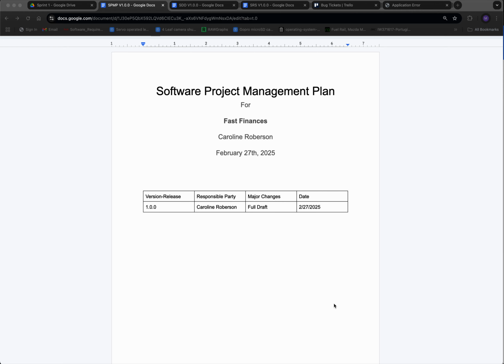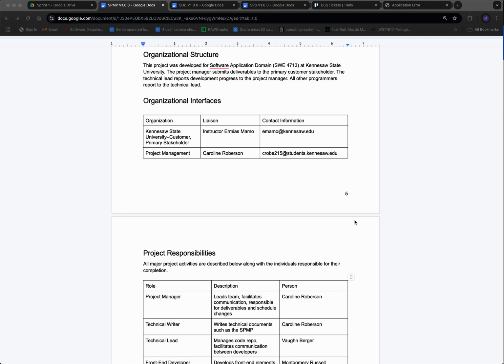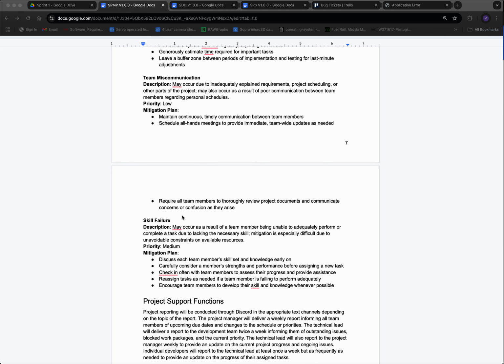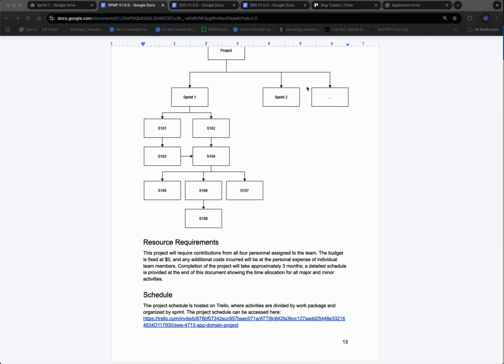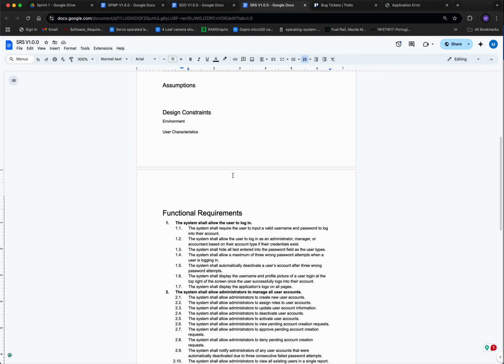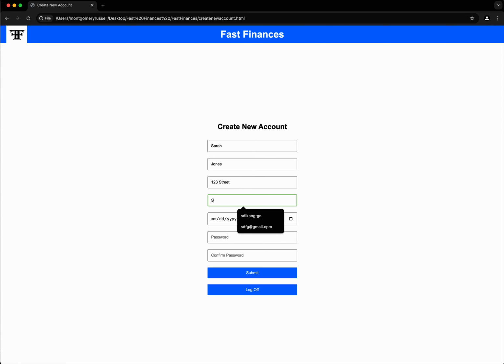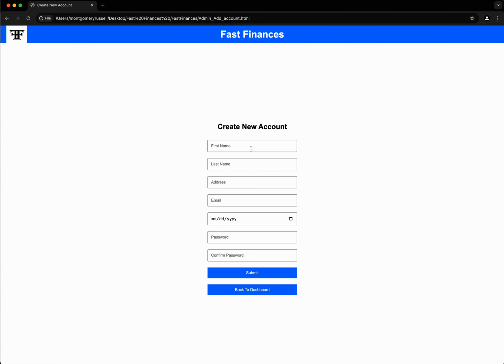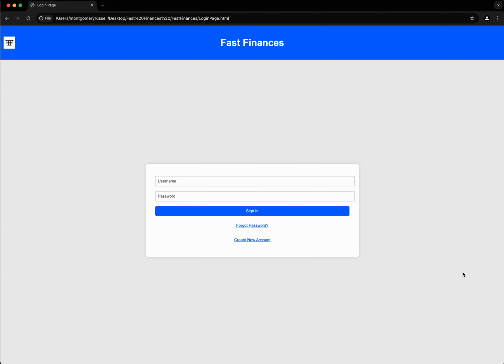Sprint 1 Video Demonstration, Deliverable #1